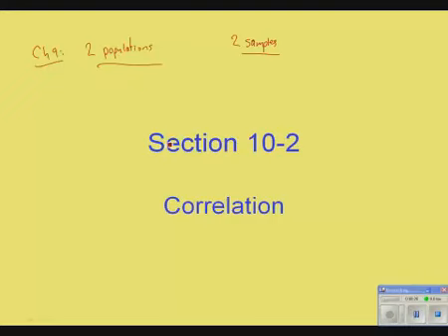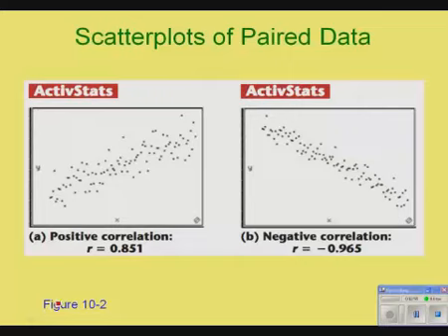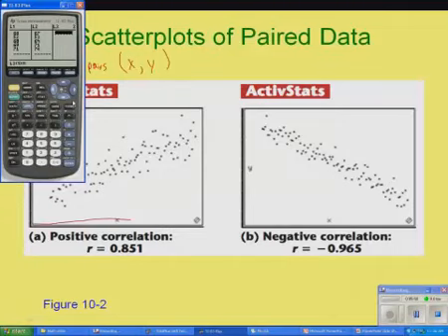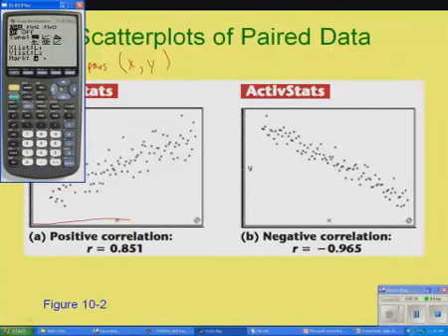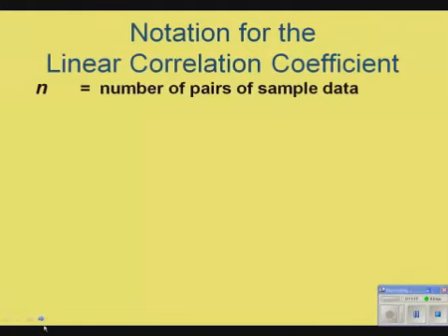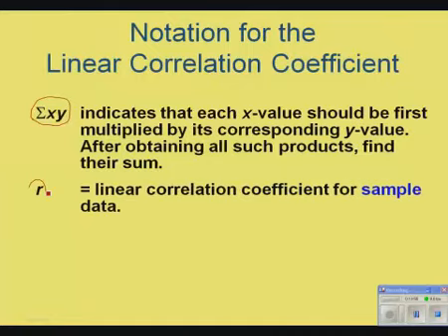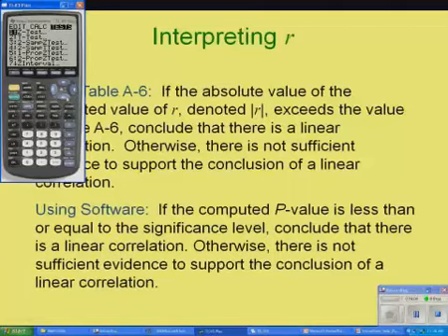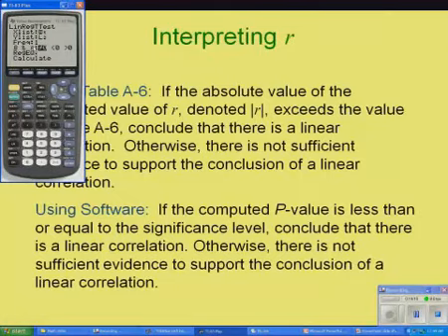sec 10 2 notes Correlation